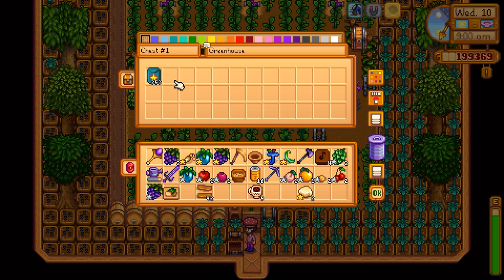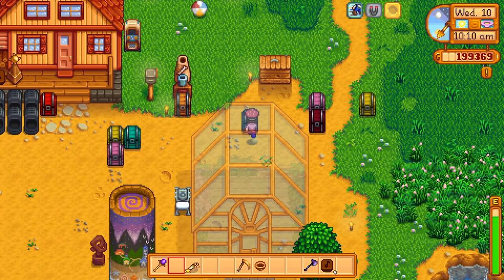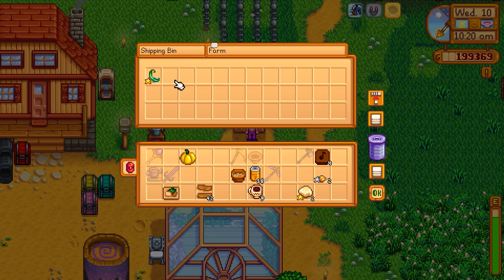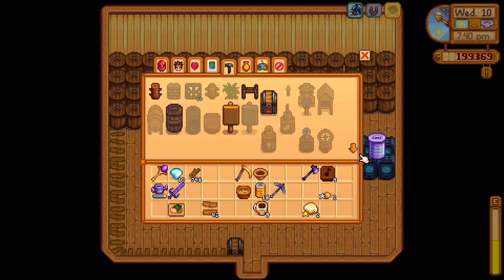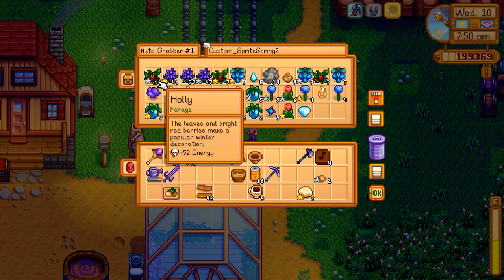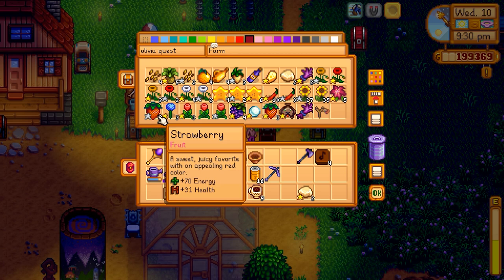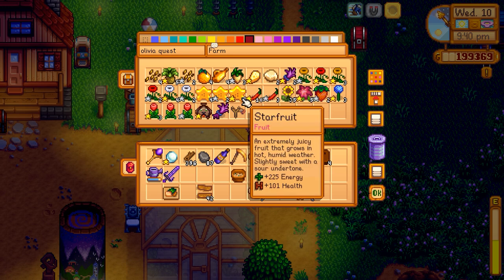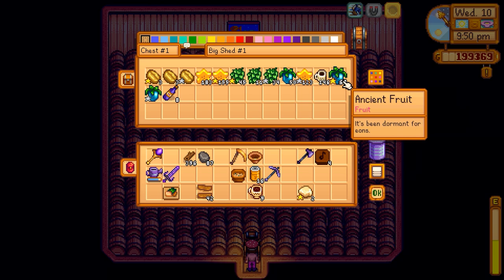Stardew Valley Expanded - Let's Play Ep 321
After our busy day socializing last episode, let's spend this day around the farm getting things in order!